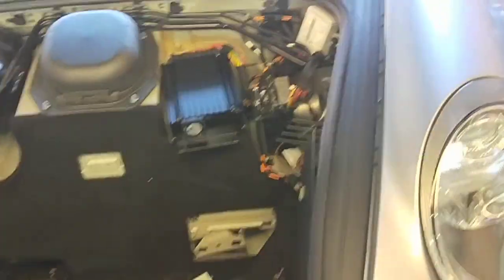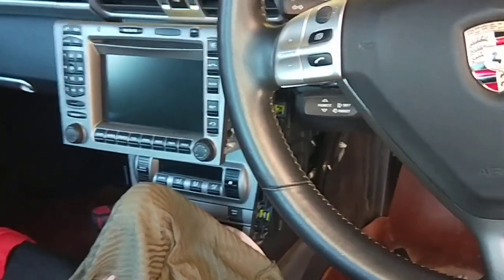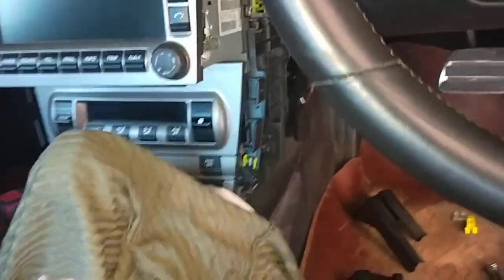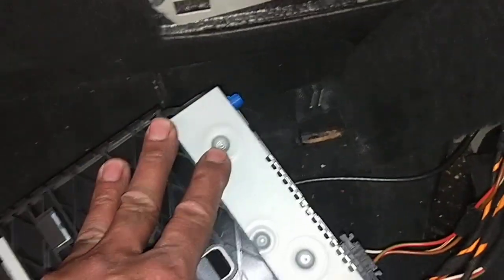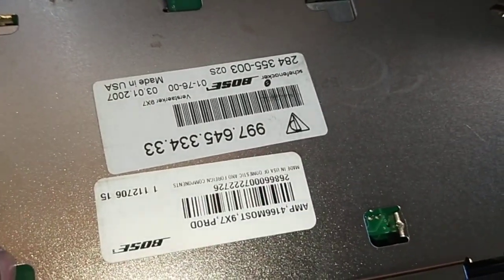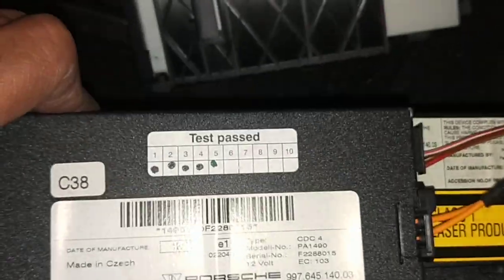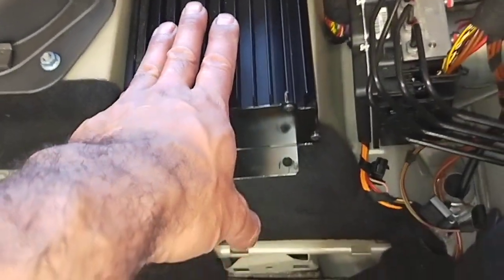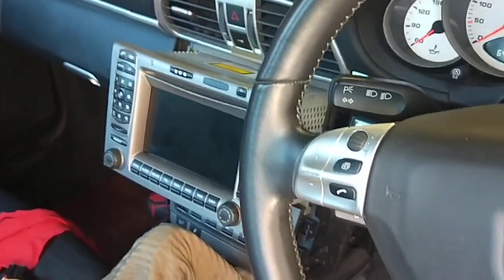Porsche 997.1 turbo - testing sound system faults